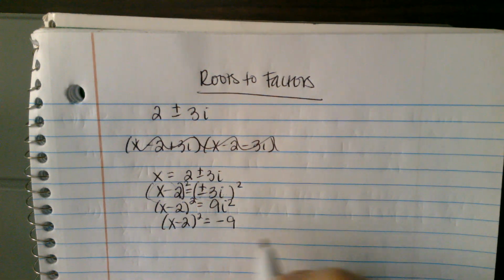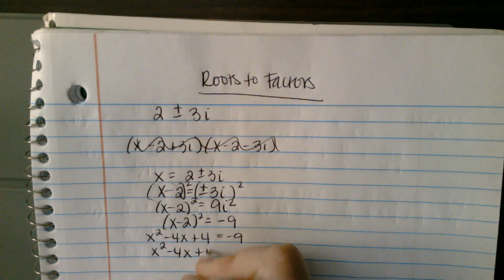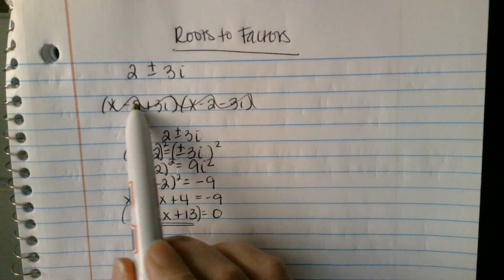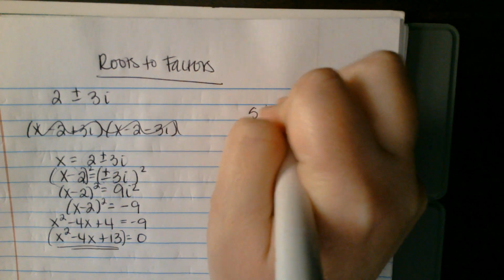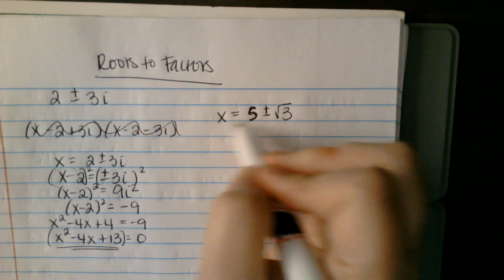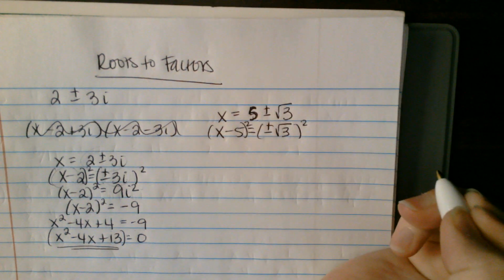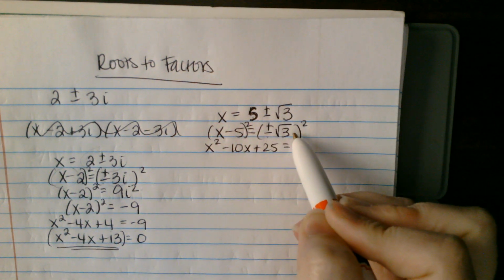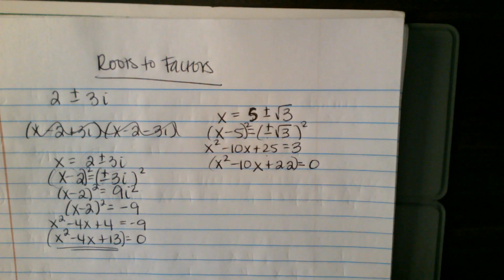2.5 obj 4 supplement